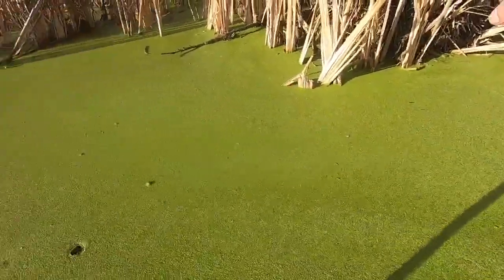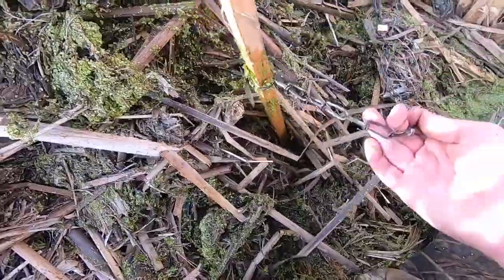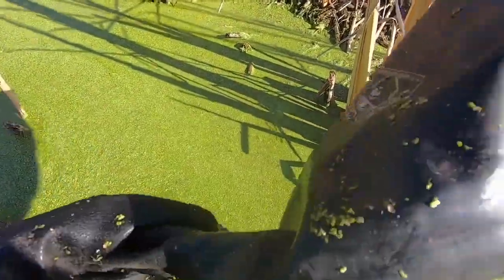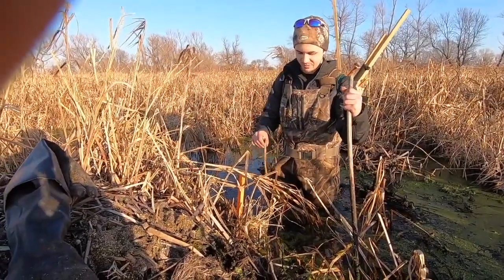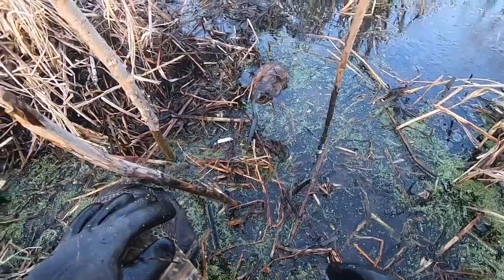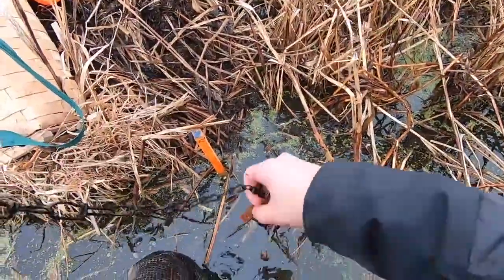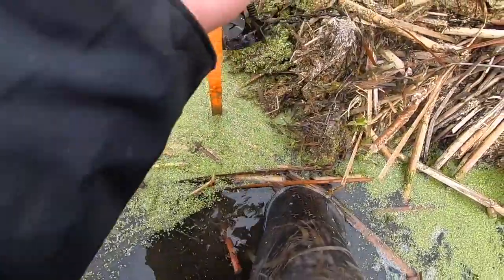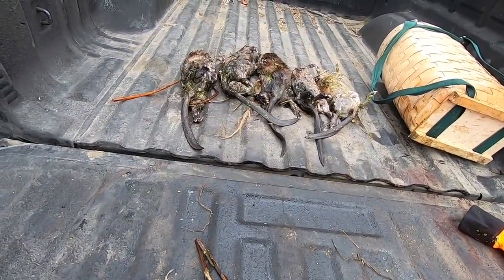Open Water Muskrat Trapping - Lots of Catches!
Muskrat trapping with foothold traps and showing the catches, most of these are from their houses.

Go Pro Hero 7
Go Pro 7 White
Dog Proof Traps
Log Wood Trap Dye
Coyote/Fox/Raccoon/Bobcat Bait
Racoon/Fox Wire Stretchers
Coyote/Bobcat Wire Stretchers w/ Tail Stripper

Interested in trapping or supporting trappings future? let them know we sent you!